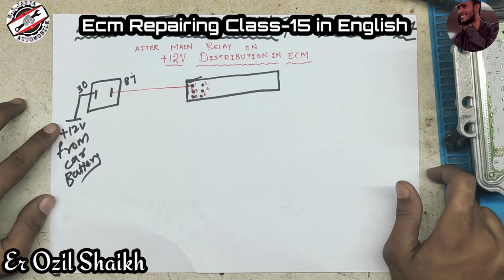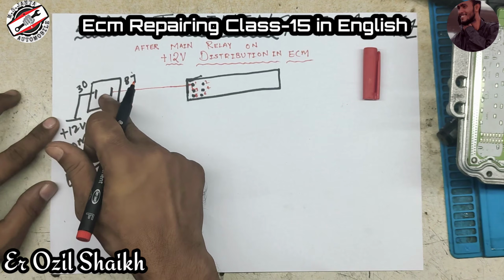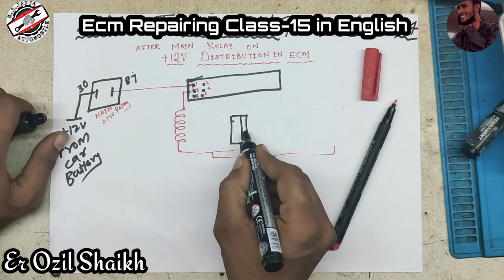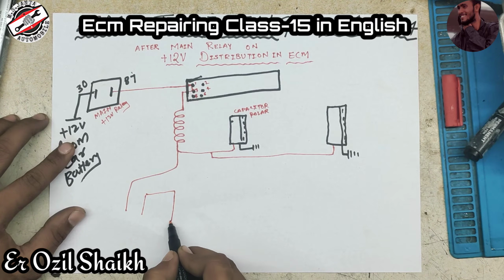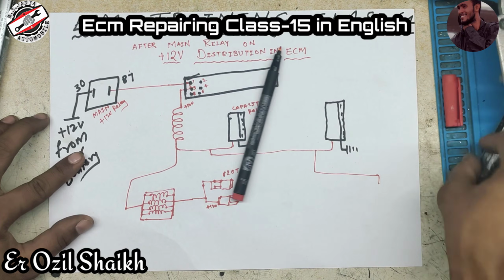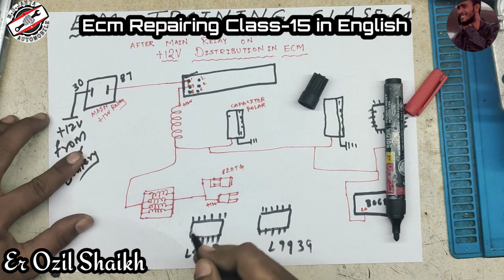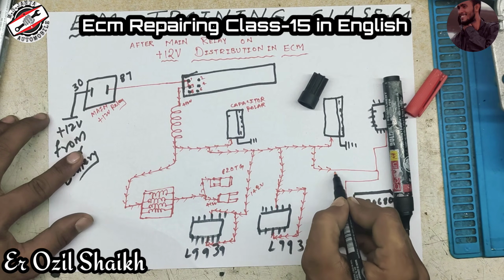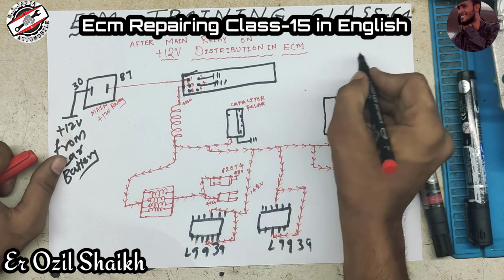#15 In English 12v positive distribution in Ecm | How 12v travel inside the all ecm | Ecm,Bcm,Smk Rd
Shooting Location- Mumbai Kurla-Santacruz.bandh

Ecm Training Class-19
This video is very special for ecm repairing... i will start regularly class about ecm, bcm, meter, cas, fem, igbt, ecm etc electric components...
Guys if you want to sponsor money i will show you name in my video.. if you will sponsor i will help you to find fault easily and support also..

Important Point:-

*In ecm many things are there don't be confuse i will clear all douts
*I have started the class 1 with supply from where coming.
*step by step i will teach you each and every thing
*Main thing in ecm that are power distribution
*this is a most important

hello everyone my name is Ozil shaikh I am from Bihar.. now a day i am start working to repaire car modules and many electronics components...
I am also going to start class for ecm repairing free.. I will teach tou you each simple thing about car..

Hello guyz.
1) Ecm Training Class-1 | About power section 1 with supply ic only (40077) | ignition n 12v on sply ic👇

2)Ecm Training Class-2| About power section 2 with injector ic supply (40005) | ignition and main, gnd👇

3) Ecm Training Class-3 | About power section 3 with final this ic most common get faulty| Ozil Shaikh👇👇

4) Ecm Training Class-4 | System ic section 1 with on table checking process without pinout(4587P) Ozil👇👇

5) Ecm Training Class-5 | System ic explain and fault find | 4587P | don't skip video watch full |Ozil👇

8) Ecm Training Class-8 | +12v Supply injector high side Circuit | Magnet marrelli ecm explain| Ozil S.👇👇

9) Ecm Training Class-9 | 21v Supply in injector section of Magnet marrelli ecm | don't skip video Ozil👇👇

10) Ecm Training Class-10 | High side Injector Circuit Feedback of  Magnet marrelli ecm | Clear all dout👇👇

11) Ecm Training Class-11 | Power ic L9132 Magnet marrelli ecm explain section 1 | Maruti fiat etc Ozil.👇👇
12) Ecm Training Class-12 | L9132 mai relay output, 5v out, Processor input | Magnet marrelli ecm | Ozil👇👇

13) Ecm Training Class-13 | L9132 last video of power ic | crank, can, etc pins | Don't skip video Ozil.👇👇

14) Ecm Training Class-14 | Abs control module Supply battery to abs pin | 9409 internal circuit | Ozil.👇👇

15) Ecm Training Class-15 | 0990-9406 power and system ic | abs control module Supply explain | Ozil S👇👇

16) Ecm Training Class-16 | abs module live board voltage checking and explain | Doge abs | Ozil Shaikh.👇👇

18) Ecm Training Class-18 Section 2 | Practical with eps tester and eps module | Don't skip video | Ozil👇👇

20) Ecm Training Class-20 | Low side injector section verna,i20 diesel ecm | Explain 40005 ic and mosfet👇👇

21) Ecm Training Class-21 | 12v high circuit supply of injector section | i20, verna diesel ecm | Ozil👇👇